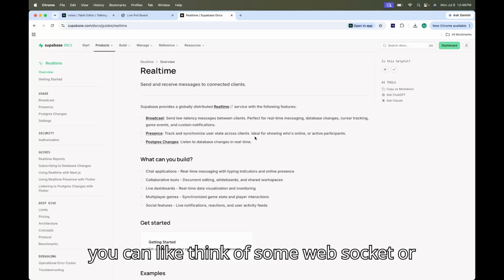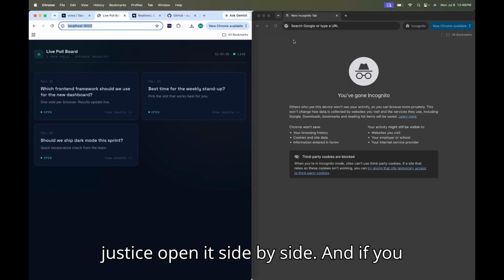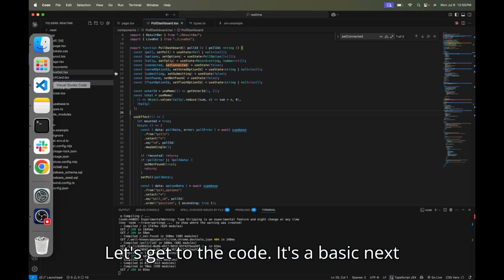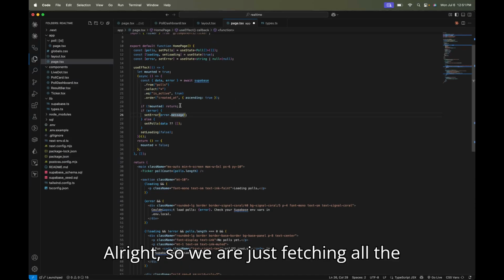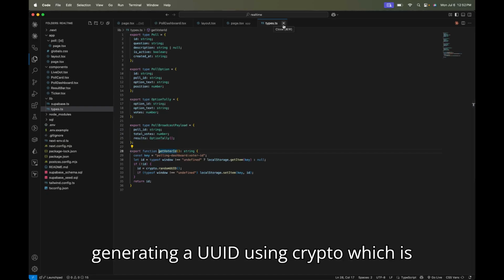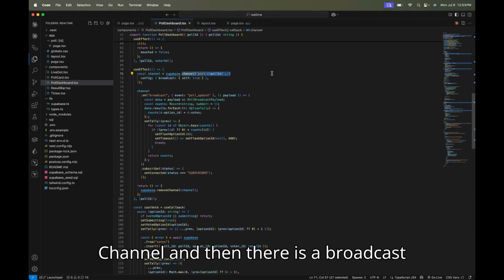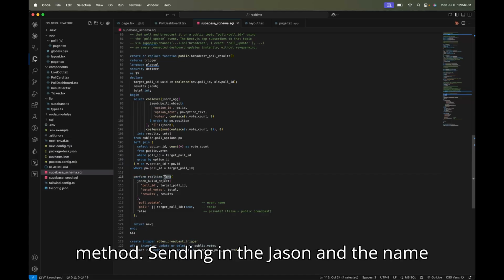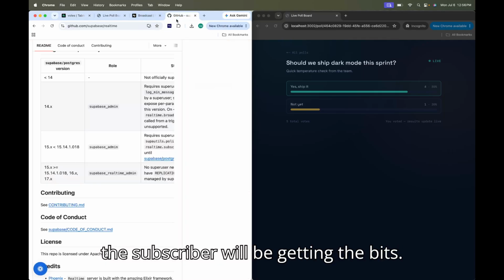The Cleanest Way to Build Realtime Apps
In this video, I show you one of the cleanest ways to build realtime applications using Supabase Broadcast and PostgreSQL database triggers. Instead of manually sending realtime events from your backend, you'll learn how to let your database handle everything automatically.

We'll build a simple live polling application where multiple browser tabs stay perfectly in sync with instant updates.

🔧 What You Will Learn:

* What Supabase Broadcast is and how it works.
* Broadcast vs Database Changes – when to use each.
* Creating PostgreSQL triggers for automatic events.
* Setting up Supabase Realtime Broadcast.
* Building a realtime polling app with Next.js.
* Keeping multiple clients synchronized instantly.
* Best practices for scalable realtime applications.